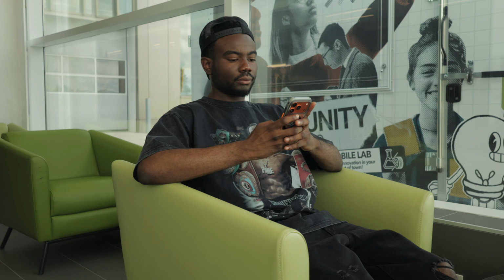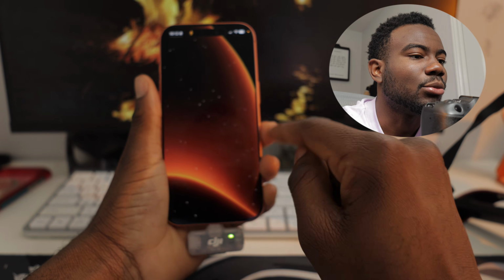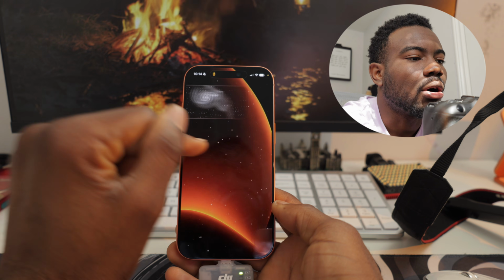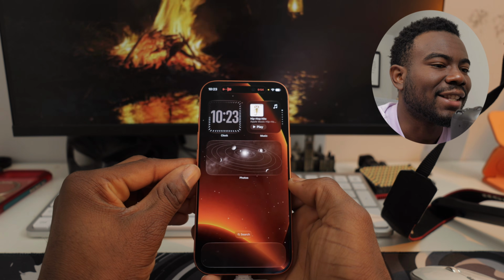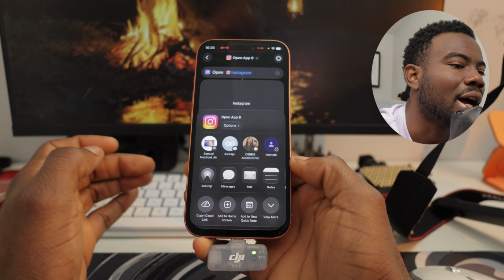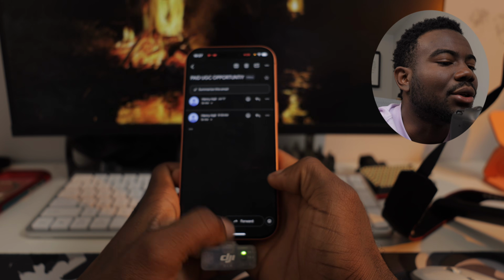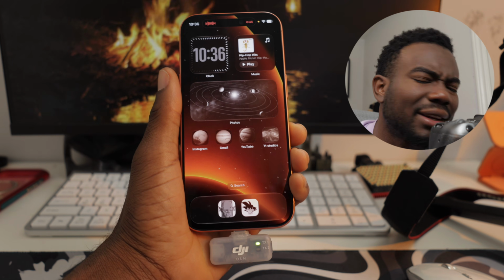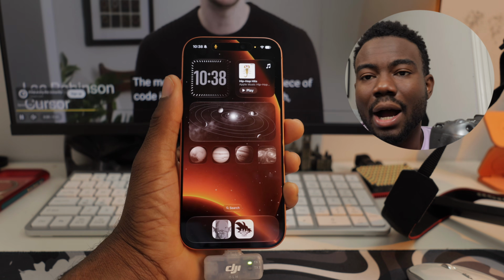iOS 26/27 Home Screen Customization with Widgets + Organization Tips & Tricks!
Want to give your iPhone a fresh new look? In this video, I’ll show you exactly how I customized my iPhone on iOS 26/27 using custom wallpapers, widgets, app icons, and organization tips to create a clean, futuristic home screen.

I’ll also be showcasing my Aurora Series wallpaper collection, inspired by the beauty of space and auroras, along with matching planet-themed app icons that bring the entire setup together. Whether you’re starting from scratch or just looking for new ideas, this step-by-step guide will help you build a home screen that looks great and works for you.

✨ In this video:

* How to customize your iPhone on iOS 26/27
* My Aurora Series wallpapers
* Planet-themed app icons
* Widget setup and customization
* Home screen organization tips & tricks
* My complete iPhone home screen setup